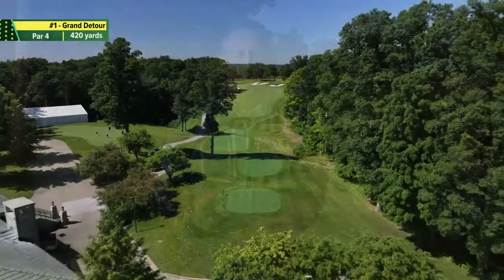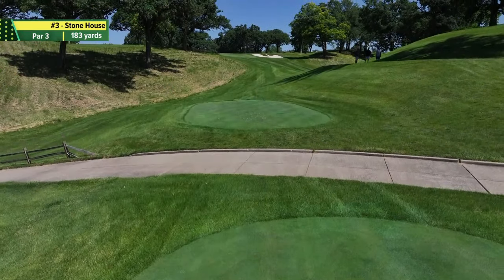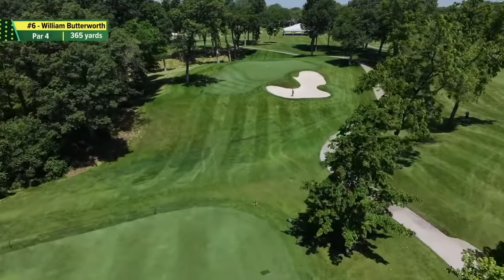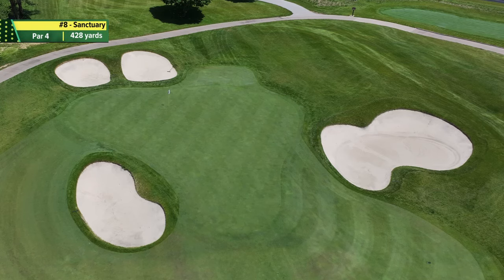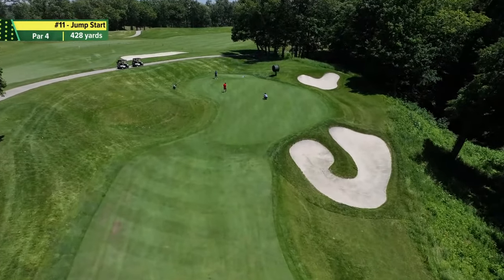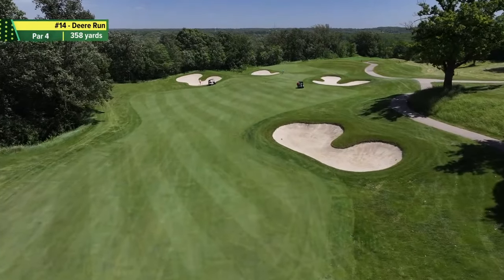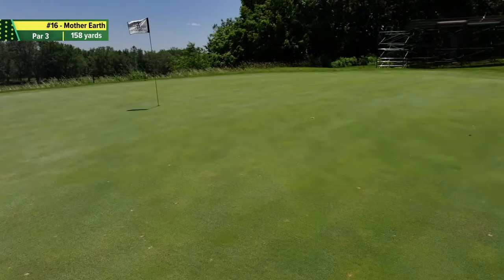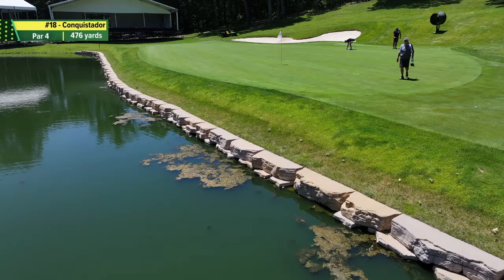John Deere Classic | Drone Video of all 18 Holes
The 2024 John Deere Classic is here! News 8 takes a look at all of the beautiful naturescapes of the 18 holes at TPC Deere Run.